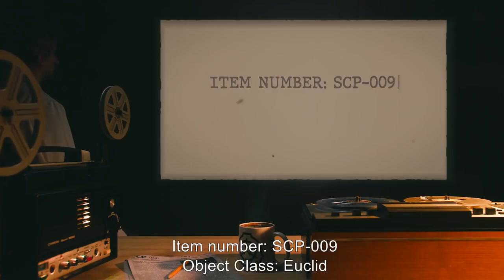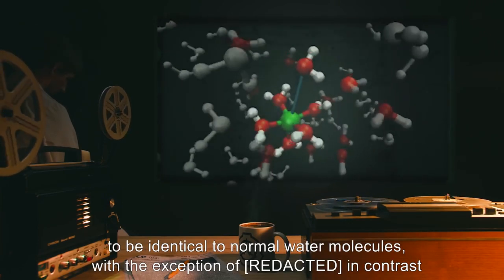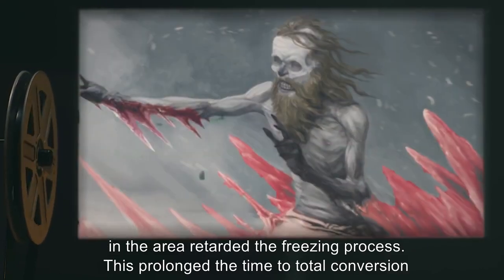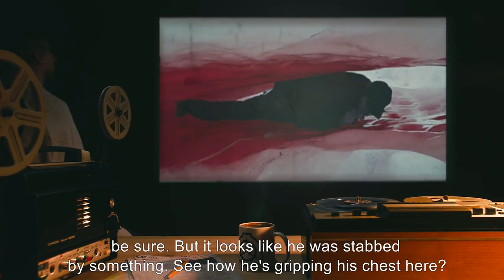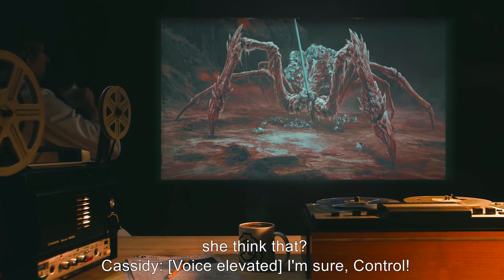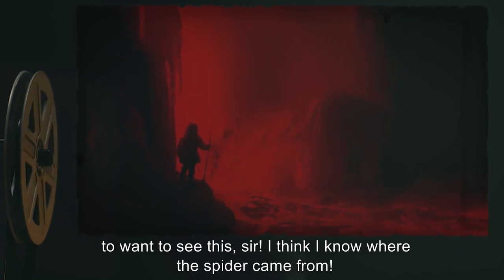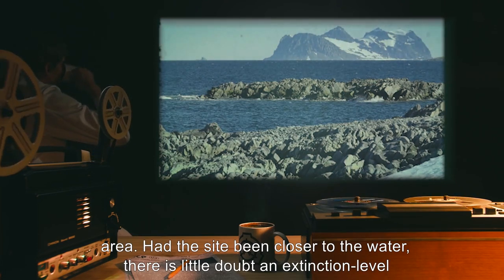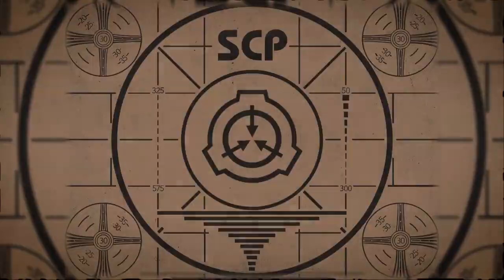SCP 009 Red Ice ( Dr Africa SCP )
SCP 009, also known as Red Ice, is a Euclid Class anomaly.

SCP-009 is a substance that appears to be distilled water (H2O), but has a distinct bright red hue.
SCP009, unlike ordinary water, has a liquid phase between -100°C and 0°C and a solid state above those temperatures. SCP-009 vaporizes into a gaseous phase similar to steam at temperatures below -100°C.

It's possible that SCP-009 came from a universe with different physical laws.
The most dangerous aspect of SCP-009 is its ability to contaminate normal H2O. When in contact with any aqueous solution, SCP-009 will transfer its anomalous properties to other objects and creatures via unknown mechanisms.

SCP-009 - Red Ice (SCP Animation) is based on "SCP-009" by Chameleon X